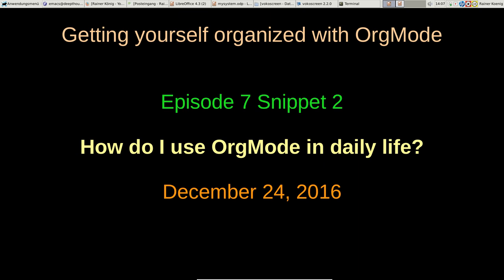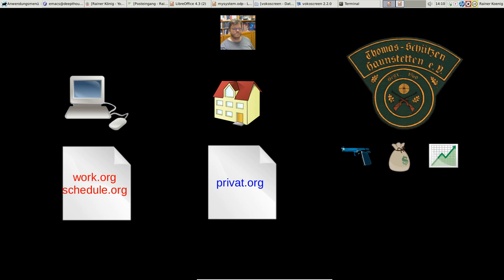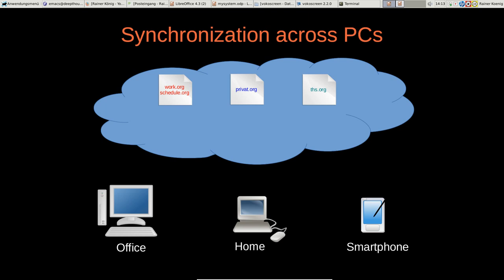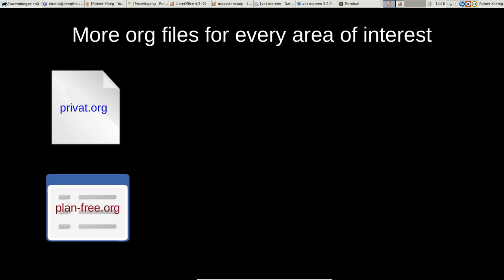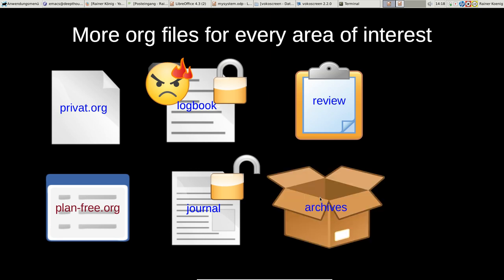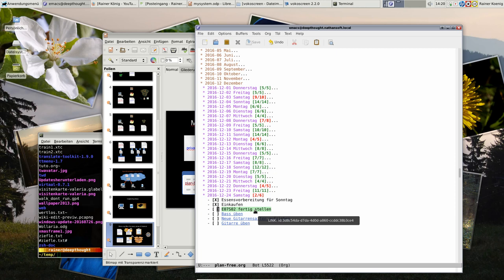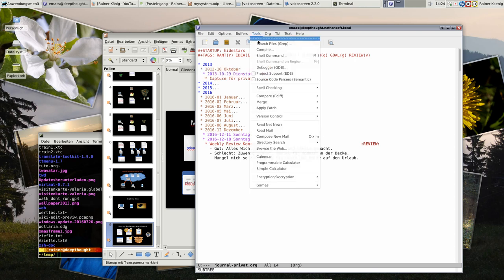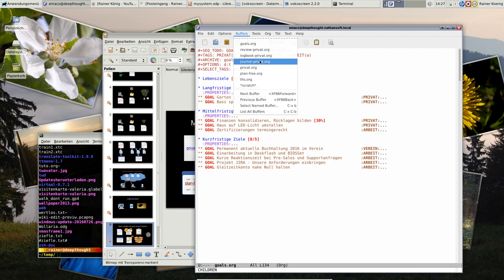Orgmode E07S02: Presenting my system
Christmas special: Prestinting my own OrgMode setup